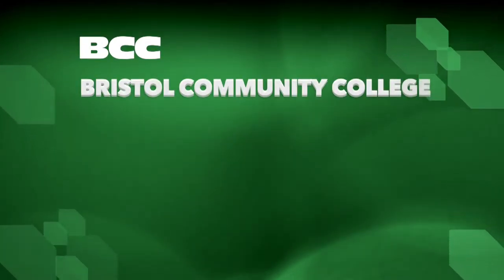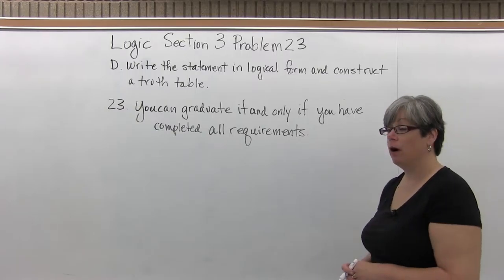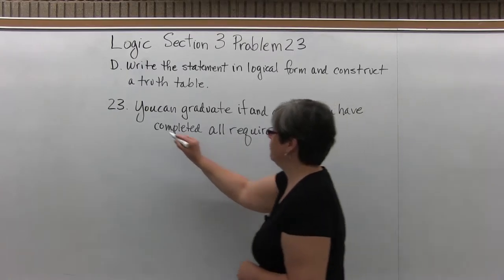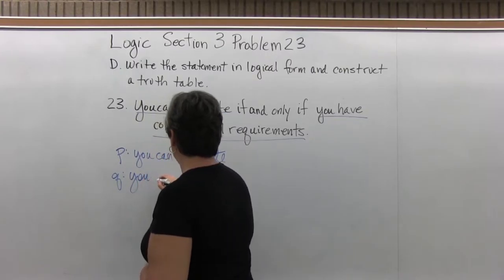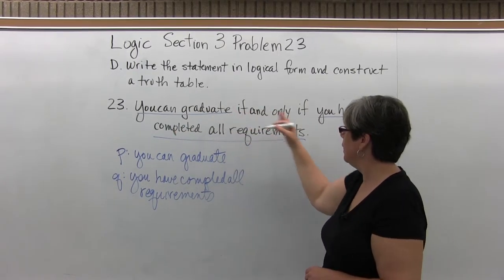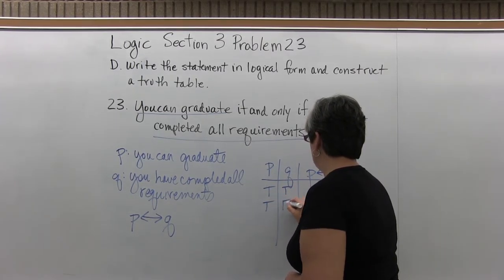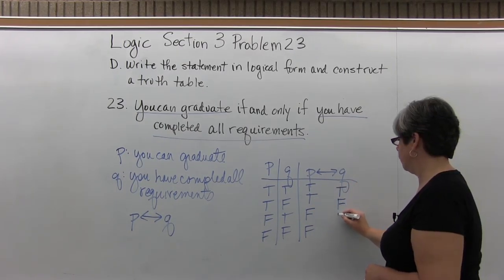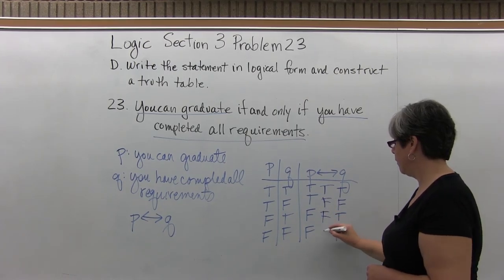MTH 125: Logic Section 3 Problem 23 - Mathematics with Susan McCourt